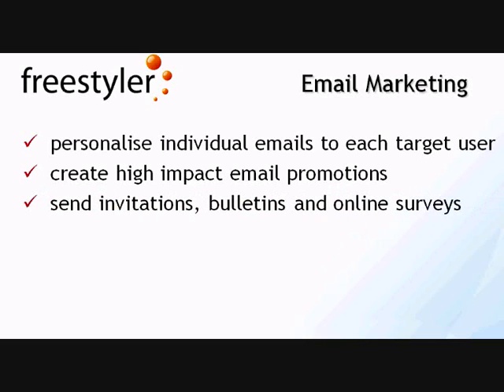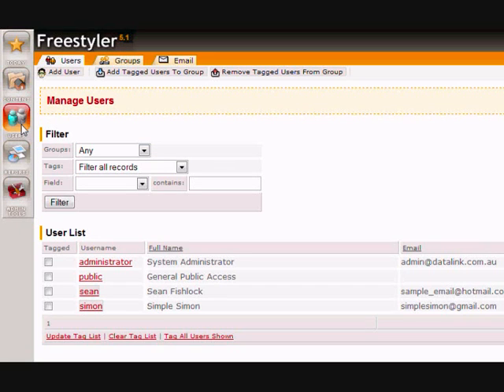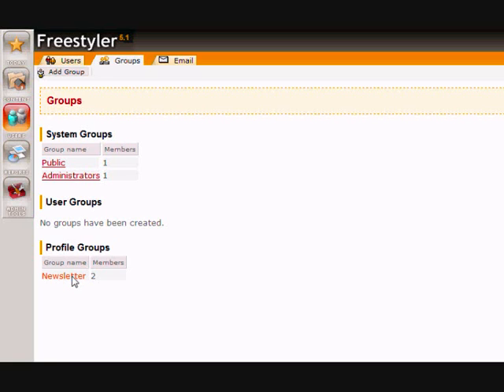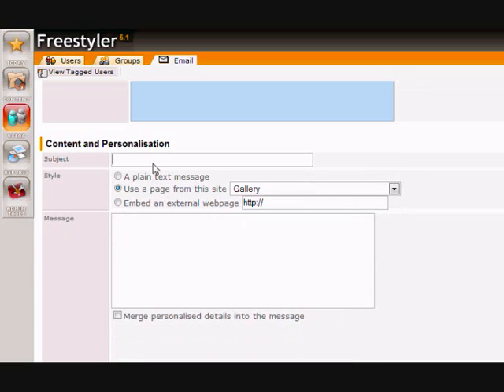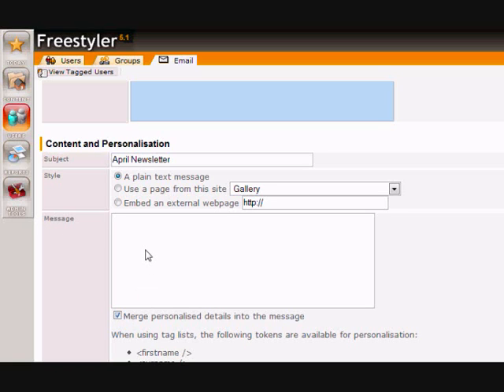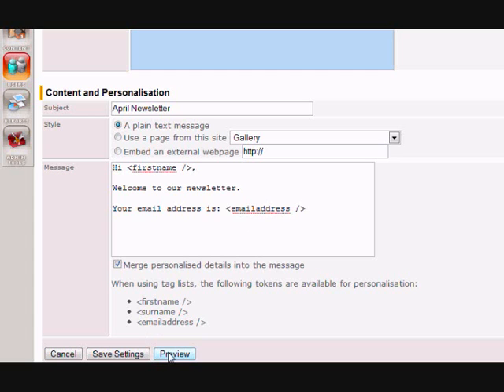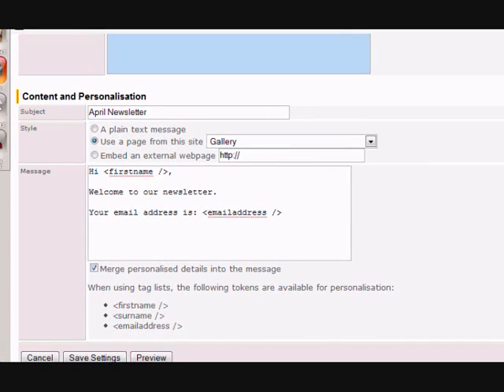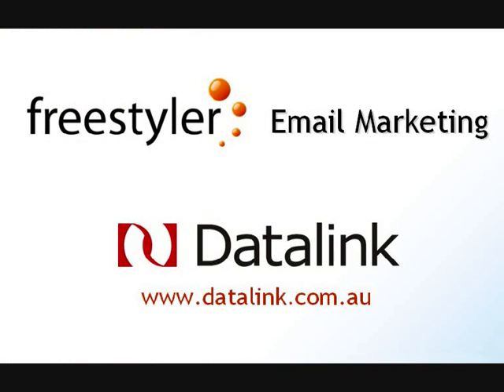Email Marketing using Freestyler CMS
A walkthrough of some of the email marketing capabilities of the Freestyler CMS